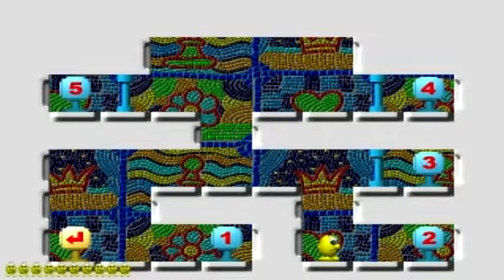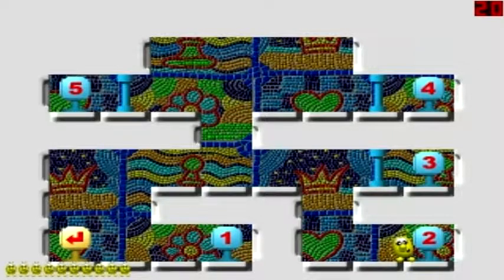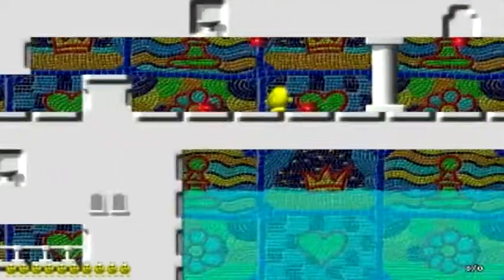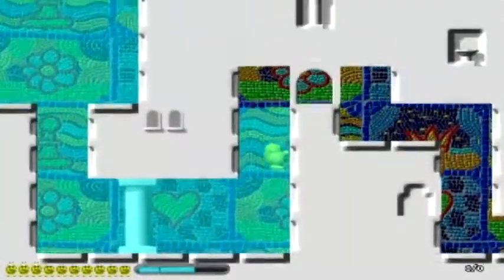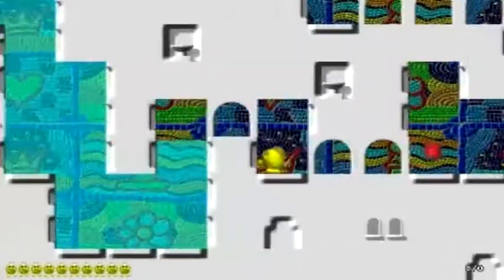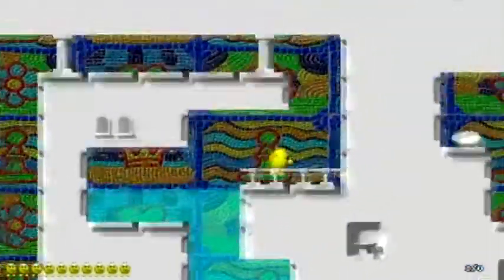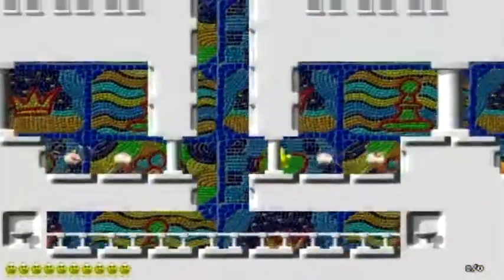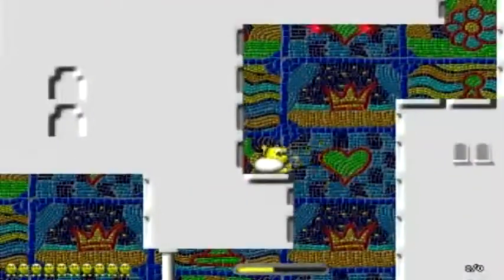Let's Play Speedy Eggbert 2 Episode 8: Palace Mission 2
Palace mission 2 of 5.